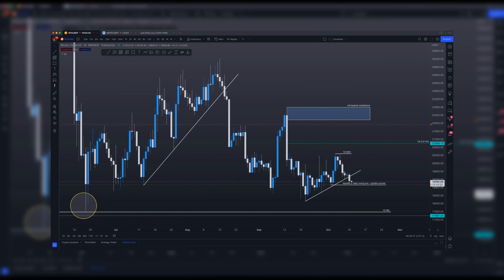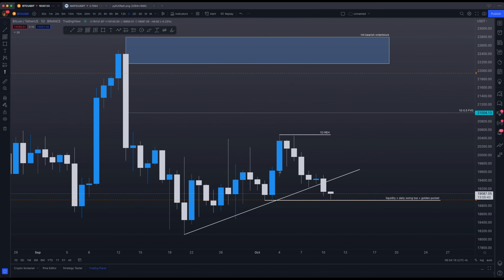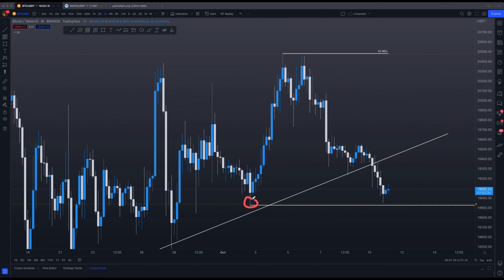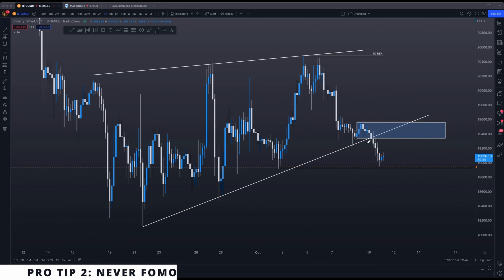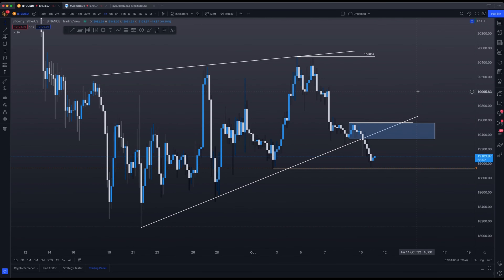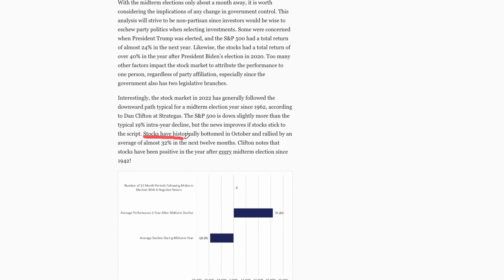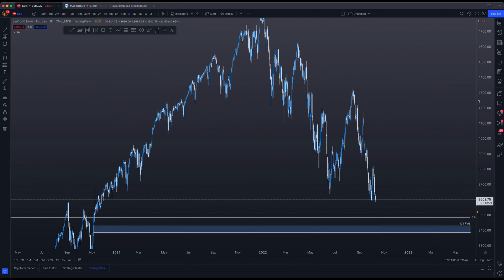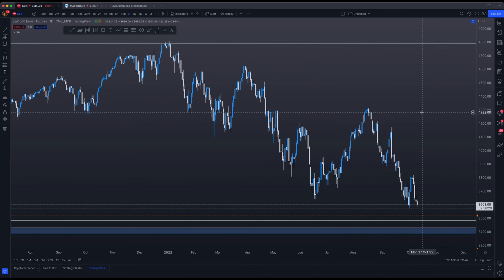The Upcoming Mid-Term Elections Will Be HUGE For Bitcoin and Crypto! Don't Miss It!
Private Discord Group

As usual, remember that nothing is confirmed until it is confirmed and please exercise proper risk management, and may the gains be with you, my friend, peace!